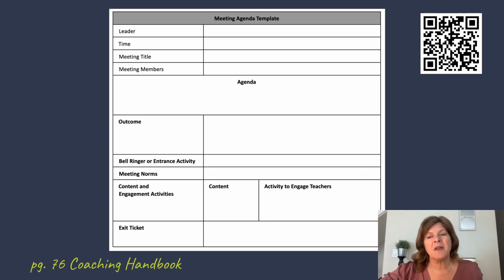Coaching Handbook High Quality Meetings Part 2